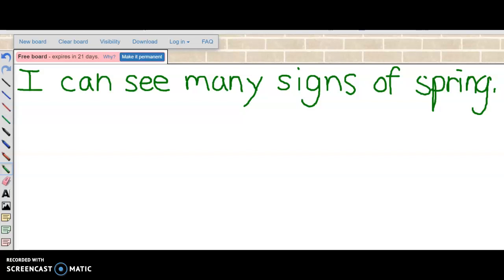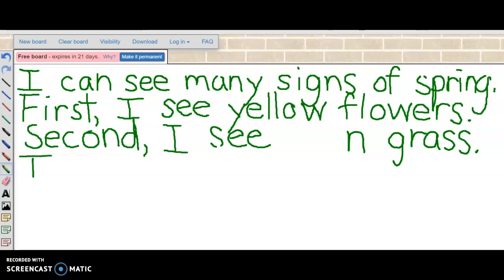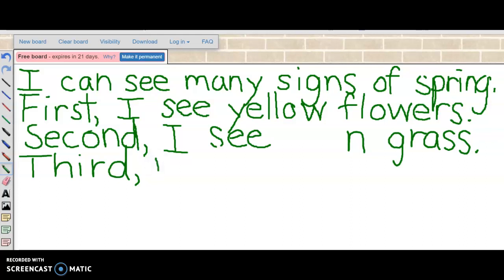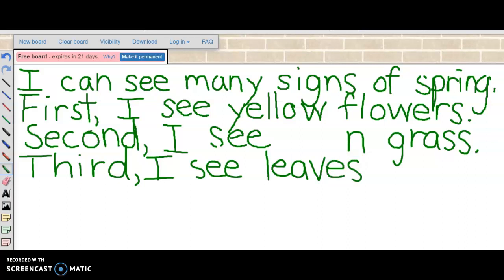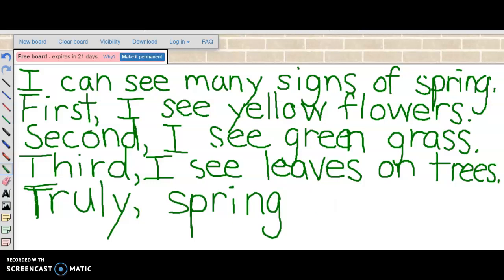Spring is here